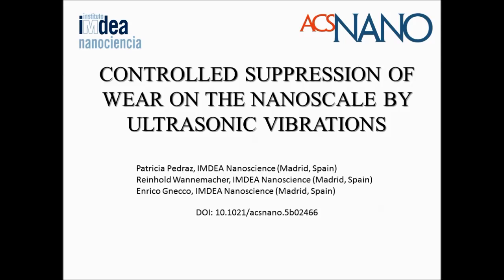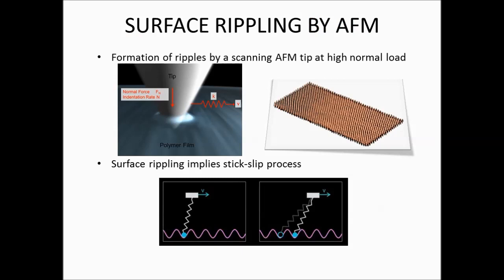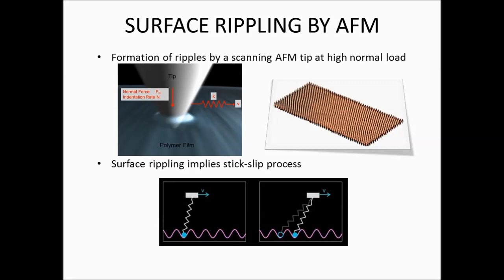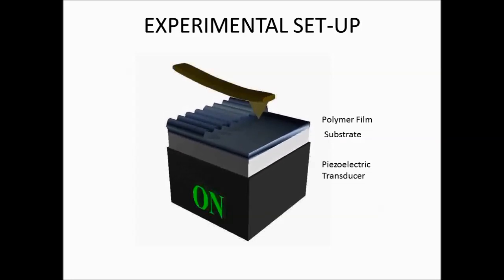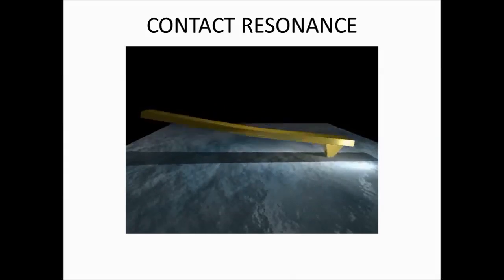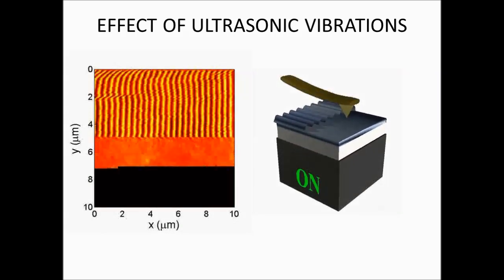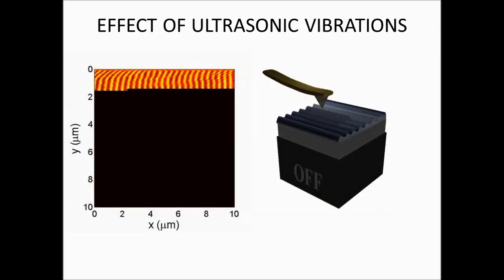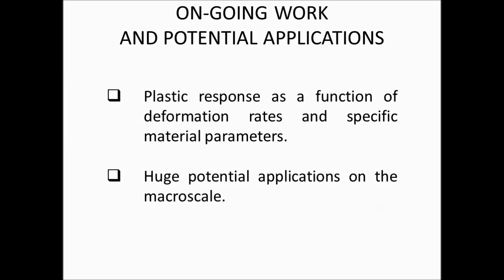Controlled Supression of Wear on the Nanoscale by Ultrasonic Vibrations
We are passionate about Nanoscience, and want to share our passion with you.

Here is the description of our publication "Controlled Supression of Wear on the Nanoscale by Ultrasonic Vibrations", on the journal ACS Nano (DOI: 10.1021/acsnano5b02466).

P. Pedraz, R. Wannemacher, and E. Gnecco. Controlled Supression of Wear on the Nanoscale by Ultrasonic Vibrations. ACS Nano 9, 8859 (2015).